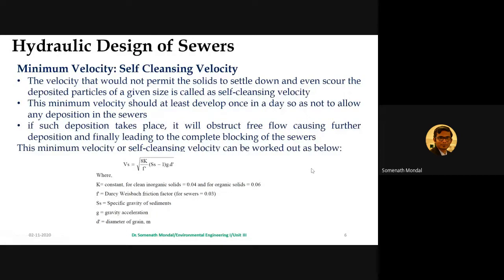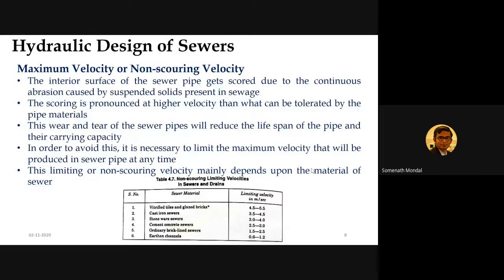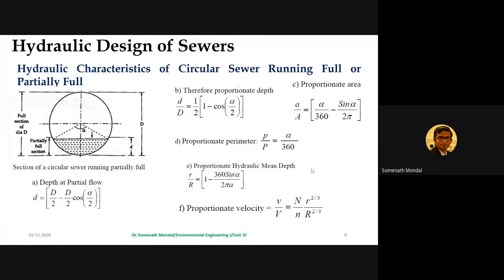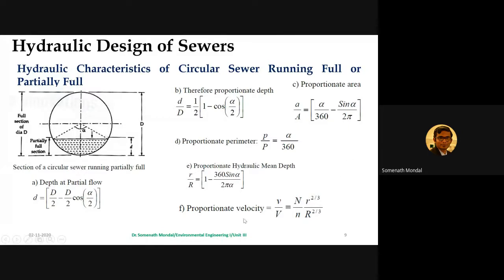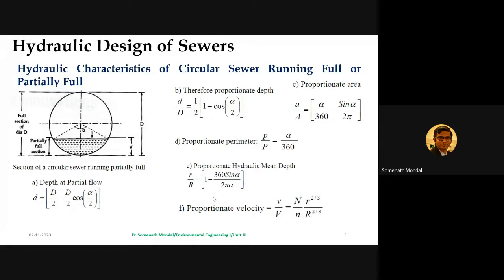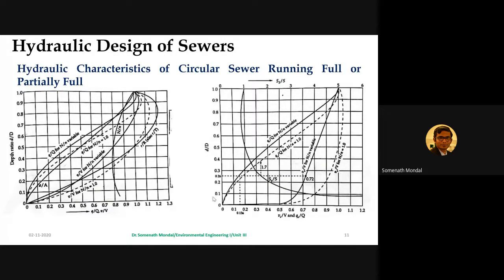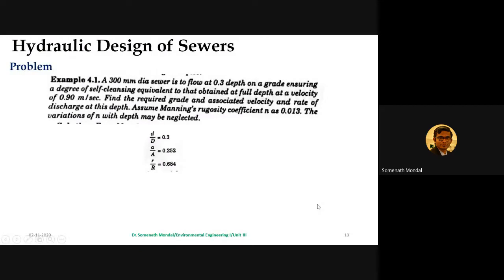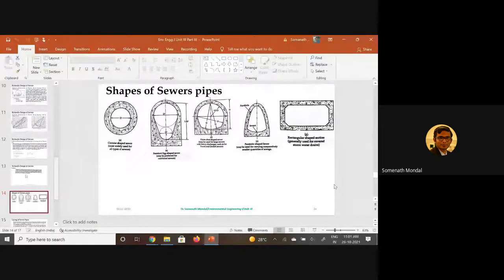Env I lec 26; Dr. Somenath Mondal